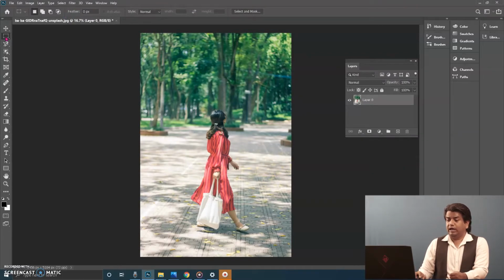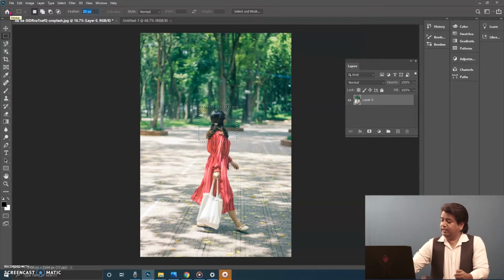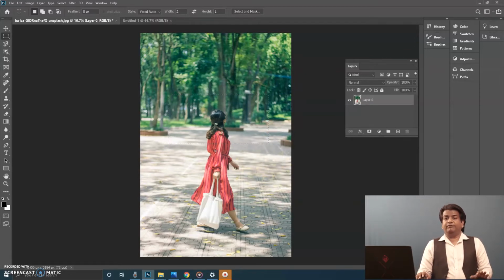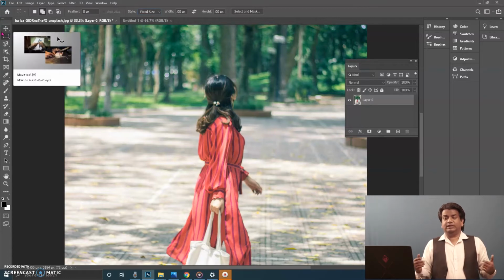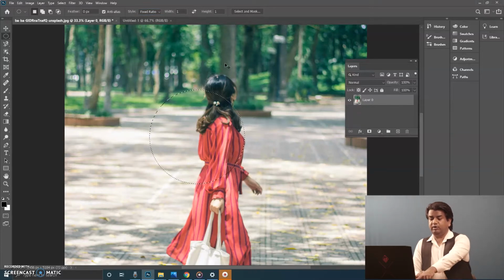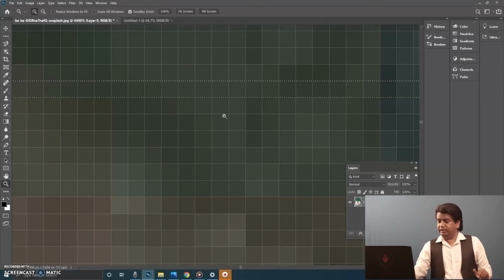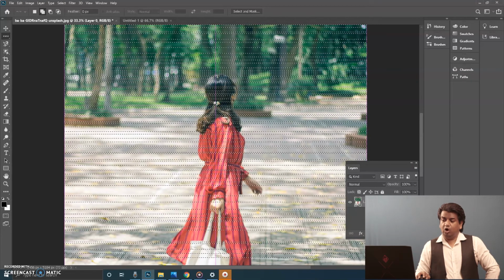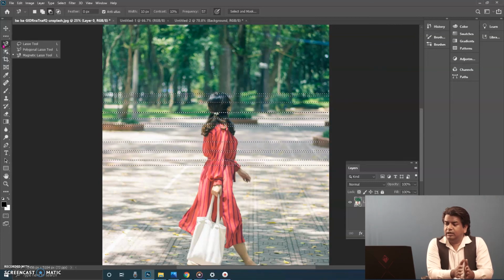Photoshop Class 3 Elliptical Marquee Tool and Feather option.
In this class you will be learning about Elliptical marquee tool with feathering effect.